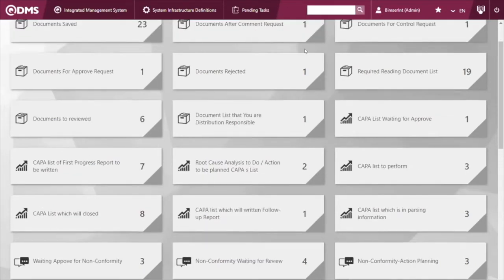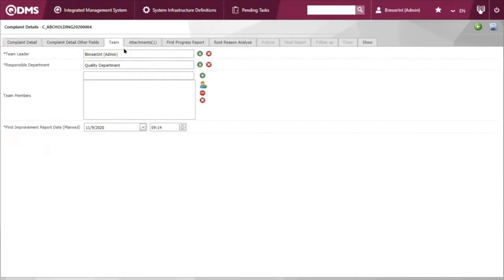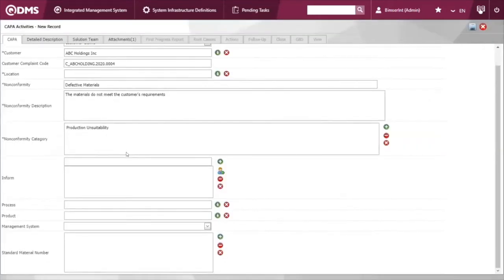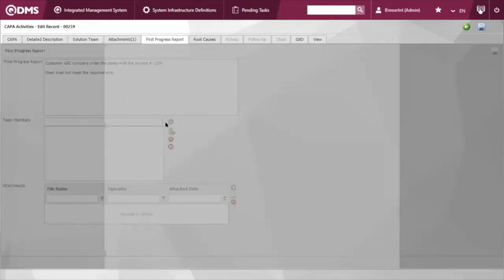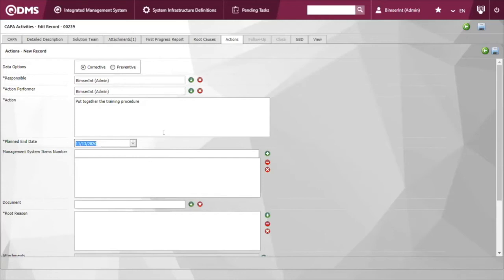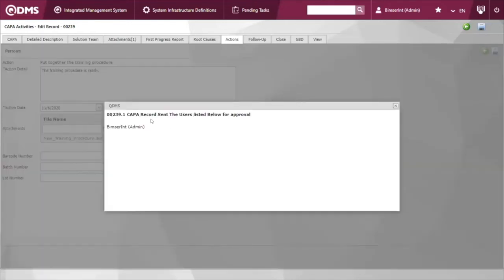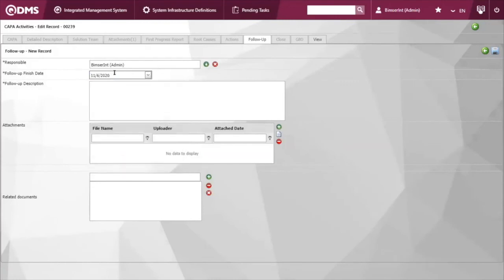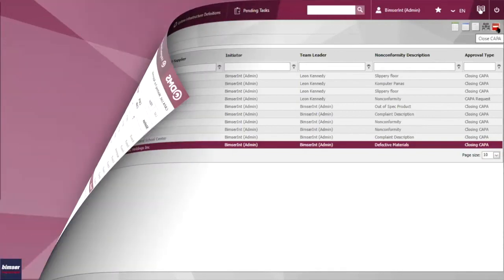QDMS for CAPA: Correct Action Management on QDMS Software for Continuous Improvement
QDMS: Quality, Risk, Audit, Performance and Compliance Management Software

Enterprise software product range of Bimser International is as follows:

1) QDMS:  It is an integrated Quality, Risk, Audit and Compliance management software product. QDMS helps companies comply with quality management systems such as ISO, AS9100, ISO 13485, BRC, BRC iop, SQF, GMP and more.  It has reputable national and international references.

2) BEAM: It is an enterprise maintenance and asset management system with asset, maintenance (periodic, preventive, predictive), staff , energy, purchasing,fleet and spare part inventory management  capabilities.  BEAM has reputable national and international references.

3) eBA: It is an Enterprise Content Management platform.  eBA is an automation, document management, workflow, records management and intelligent document capture platform. eBA has reputable national and international references.

4) Ensemble: It is intelligent business process modelling, performance management and balanced scorecard software. eBA has reputable national and international references.

5) Synergy: Synergy is the business process automation platform that comes with document management and capture capabilities.

Here are some applications that you can enjoy on Synergy CSP:
* Contract management,
* CRM,
* Vendor management,
* Legal document management,
* Change management,
* Expense management,
* HR onboarding/offboarding,
* Purchasing management,
* Loan automation,
* Training management,
* Many more.